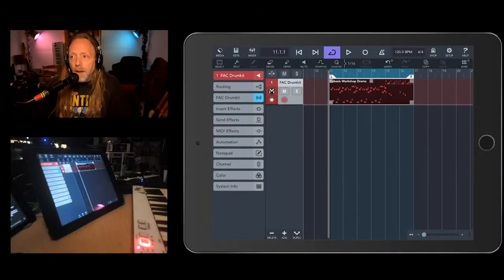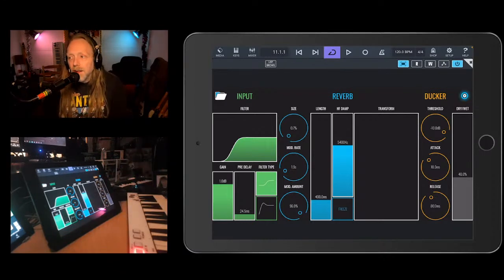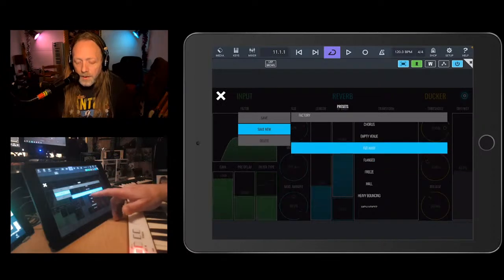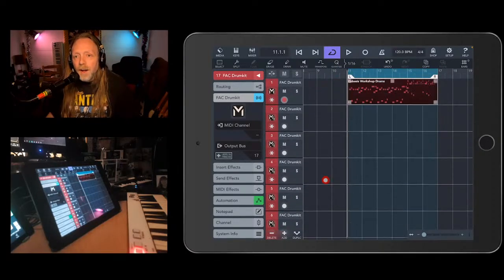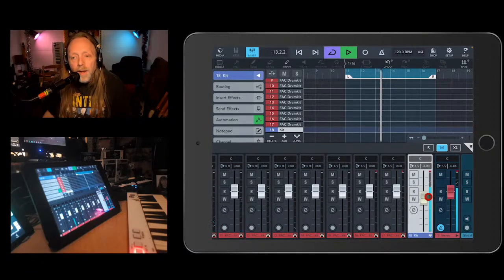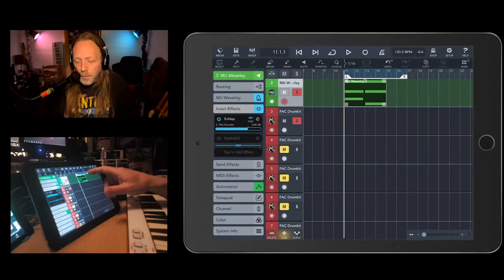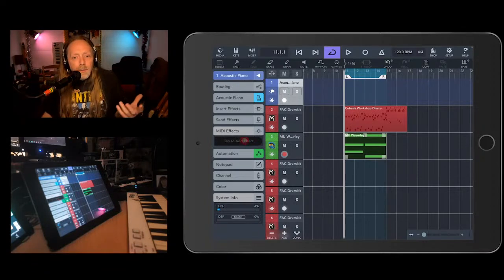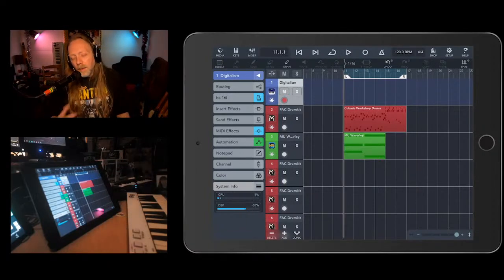Cubasis 3 Workshop - Multi-Output Busses, Midi Inserts, Automation + More.